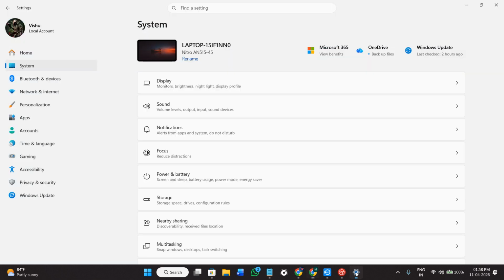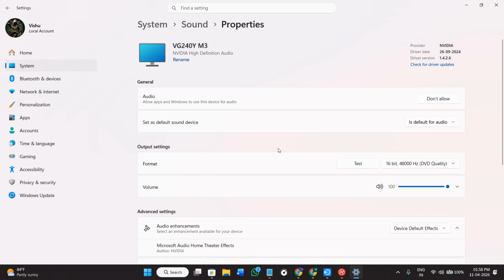How To Fix HyperX Cloud 2 Buzzing Noise – Static, Interference & Cable Fix 2026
Welcome to the Fixed Formulas YouTube channel! In this tutorial video, I will show you How To Fix HyperX Cloud 2 Buzzing Noise – Static, Interference & Cable Fix 2026